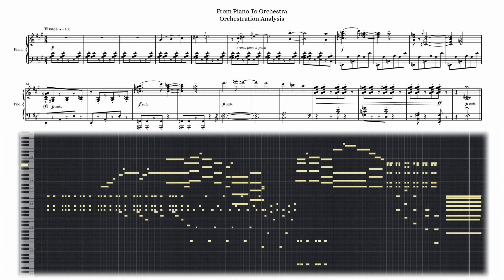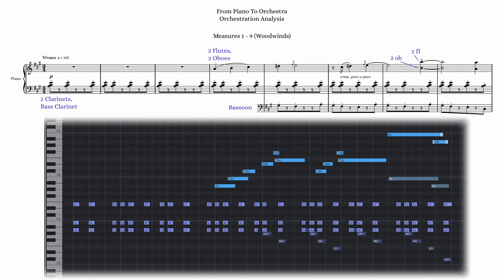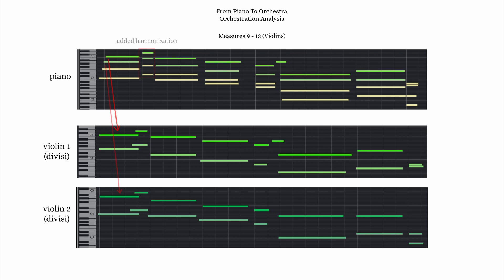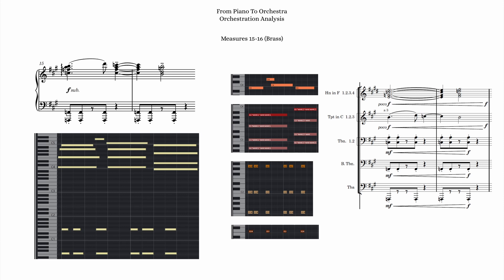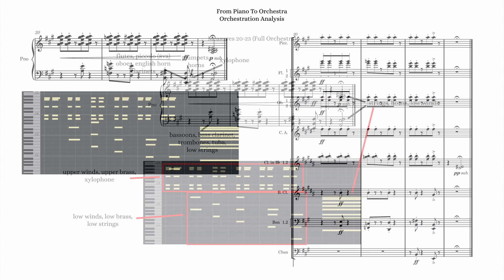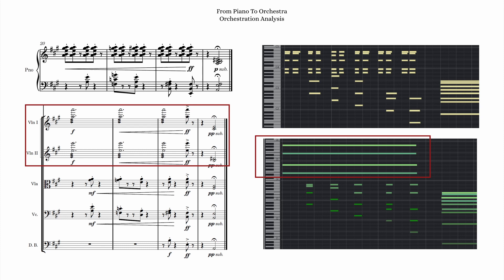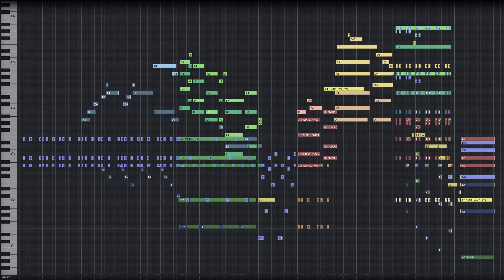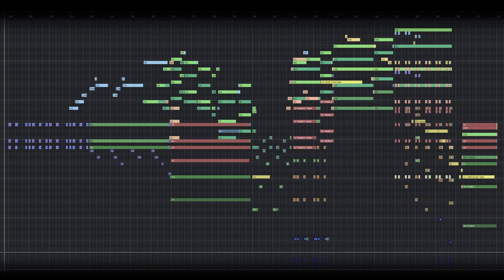Orchestration Analysis of Piano to Orchestra Theme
This video is an analysis of the orchestration for my Piano to Orchestra introduction theme. I'm using the Berlin Series of sample libraries from Orchestral Tools